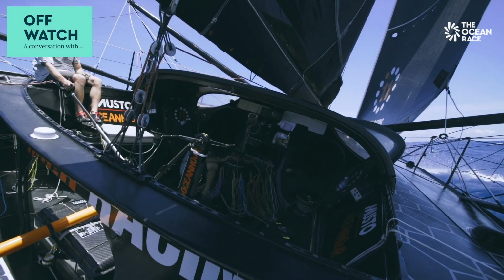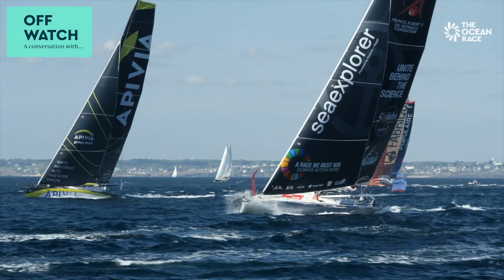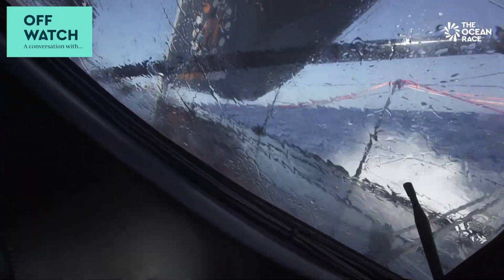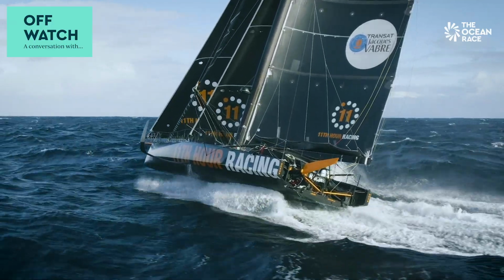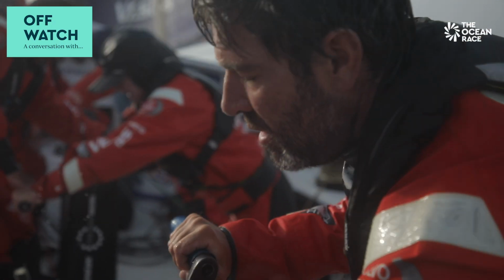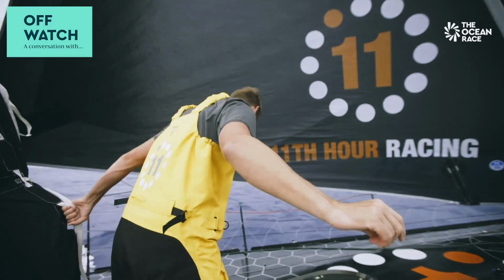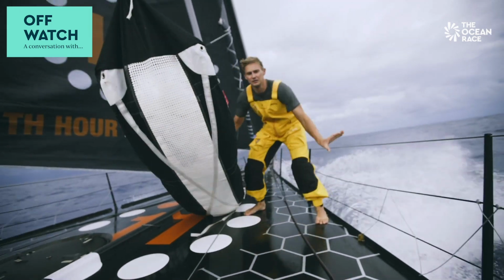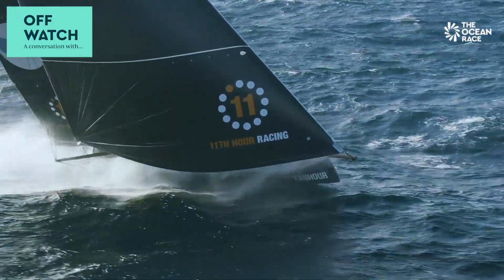#24 | Off Watch - Catch Up with Emily Nagel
This week we have a short catch up with Emily Nagel all about sailing aboard 11th Hour Racing Team's IMOCA 60 as training crew during a recent transatlantic.
Emily gives us her expert opinion on the differences between IMOCA and VO65 sailing, foiling across the Atlantic and life onboard when there's no space for bunks!